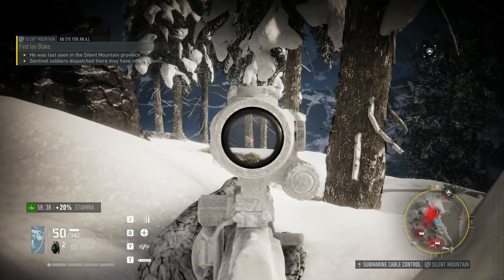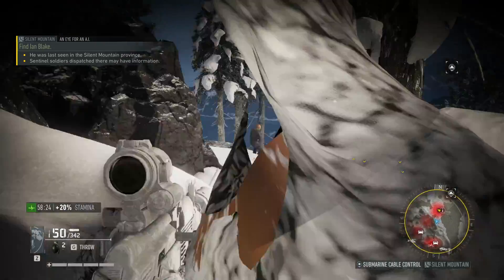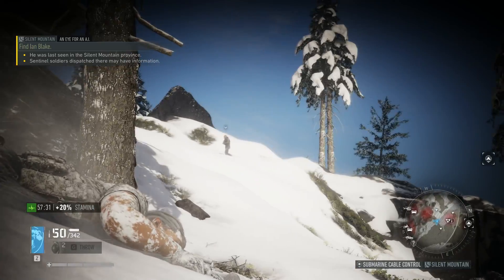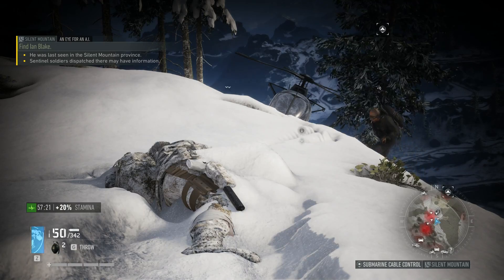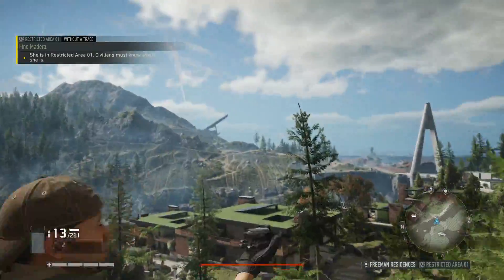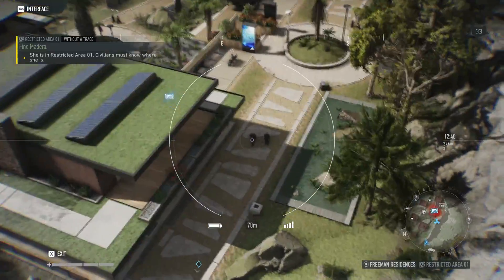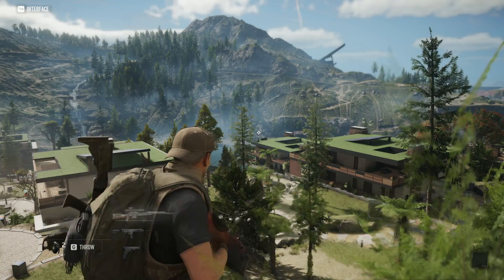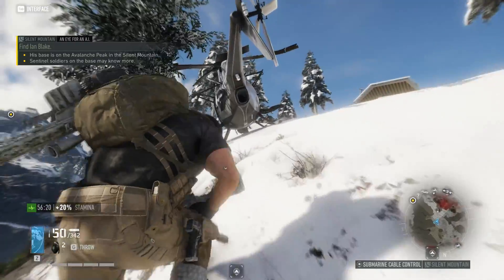Ghost Recon Breakpoint - How to Stealth Guide Gameplay Siliencer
Ghost Recon Breakpoint - How to be Stealthy Gameplay with drone silencer attachments
Ubisoft covered my travel expenses to get this footage.

Our Wedding Registry